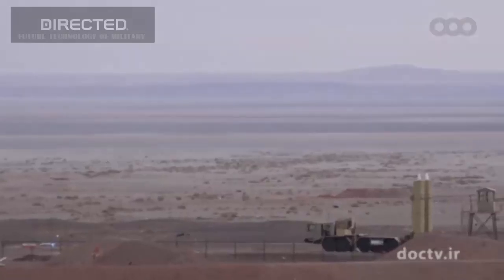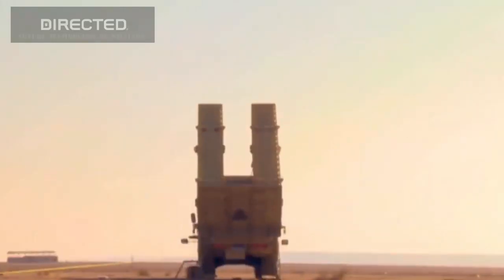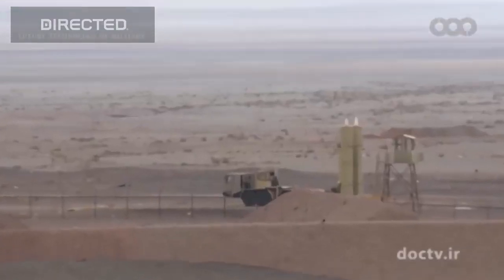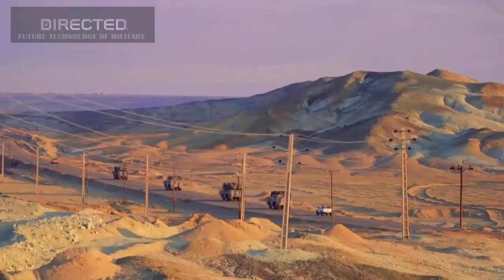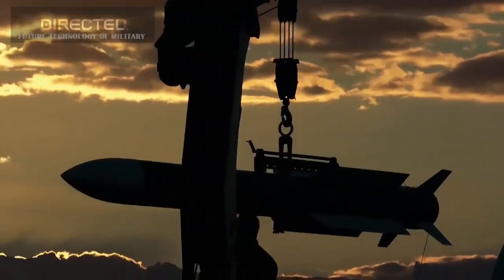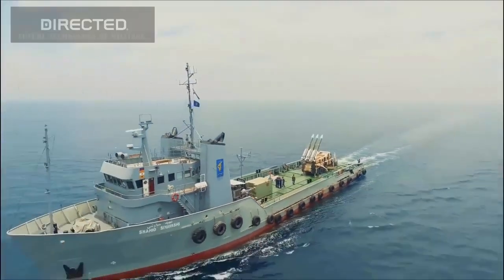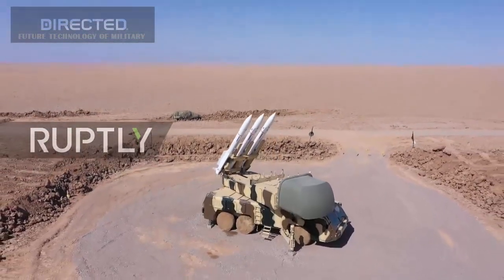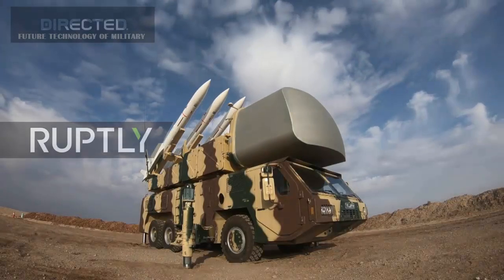The Developments of Iran's Air Defence Capability! Detect Six Conventional Targets Up To 100 KM Away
The system uses two small truck-mounted phased array radars, a command-and-control truck, and up to six vertically positioned four-tube launchers for each battery. A larger area-surveillance radar with a claimed range of 450 kilometers may be incorporated as well, and would probably be necessary for effective operation. This configuration is similar to Russian systems; in contrast, a Patriot battery does all of its detecting, tracking, and engaging using a single radar. Bavar can also reportedly use the latest version of Iran’s Sayyad missile (Sayyad-4), which would give it an engagement range of up to 200 kilometers.

Iran unveiled another air defense system two months ago: the similar but shorter-range “15th of Khordad.” Tehran claims this system can detect, track, and engage six conventional targets up to 100 kilometers away, and stealthy targets up to 45 kilometers away.